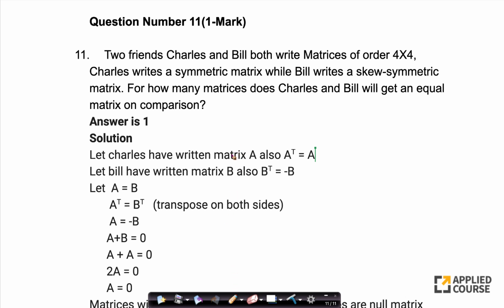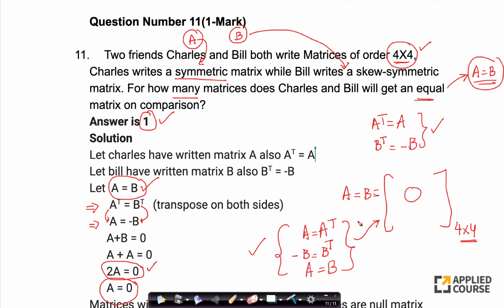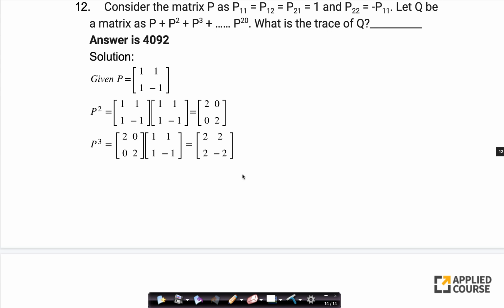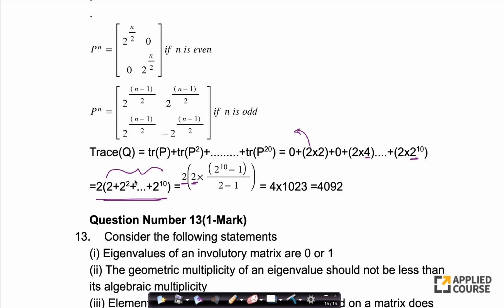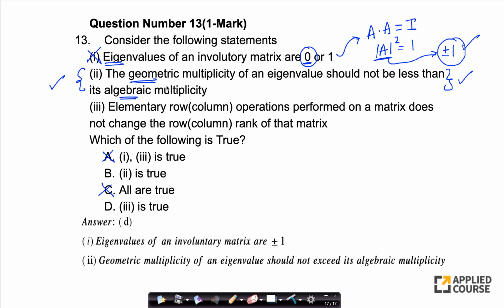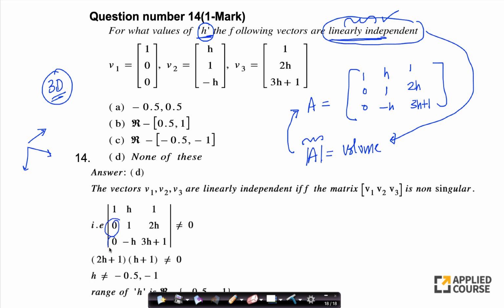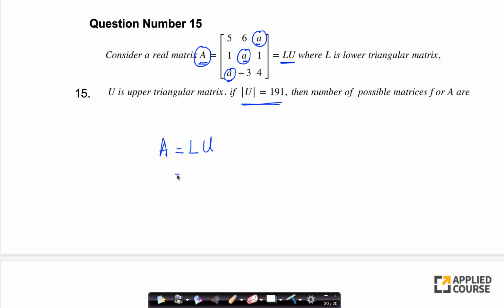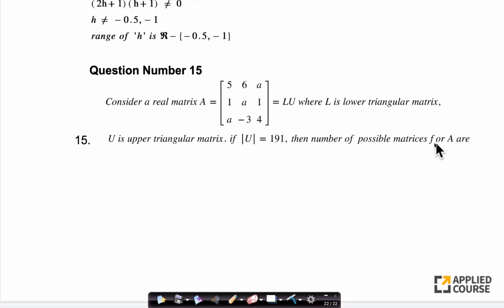Linear Algebra: Subject Test Solutions [11-15] | Data Structure & Algorithm | Gate Appliedroots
Chapter Name: Linear Algebra